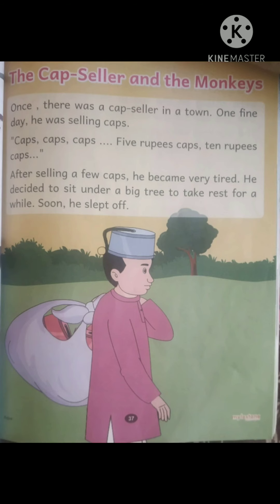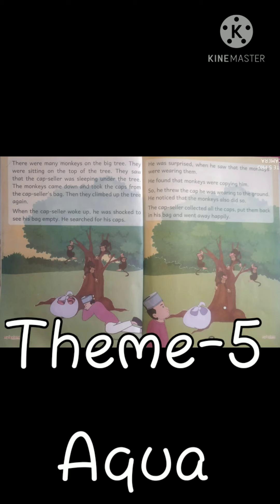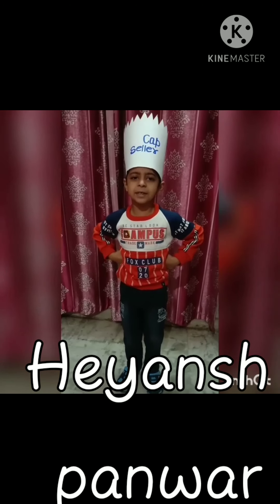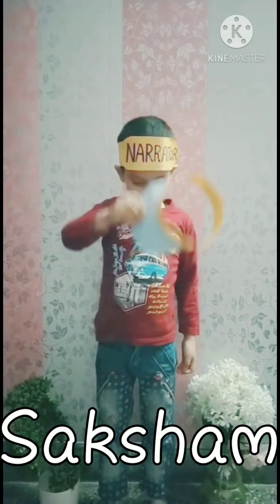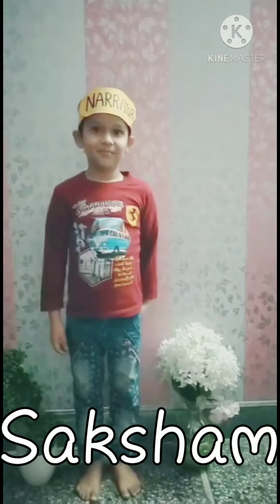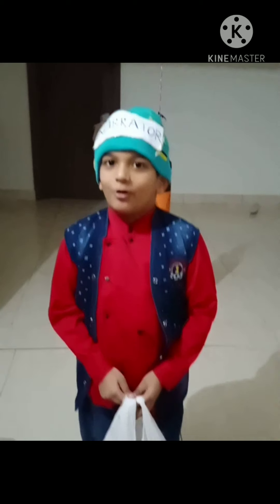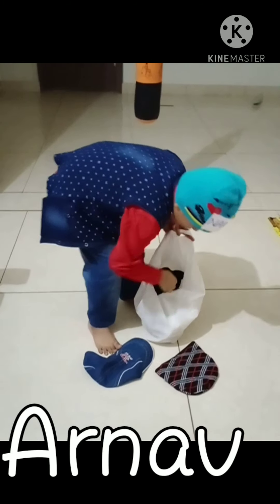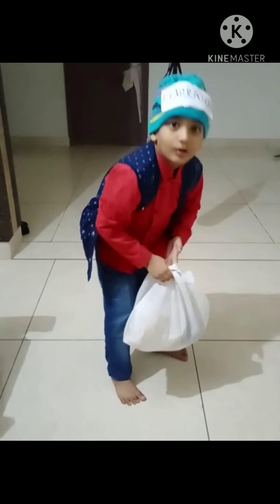04 12 2020 K G English Story The capseller and the monkey 02